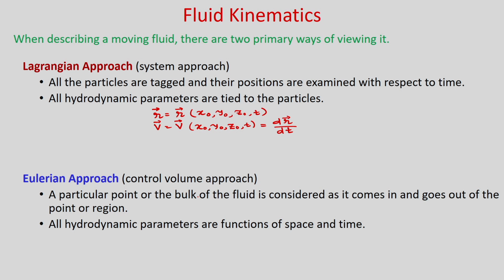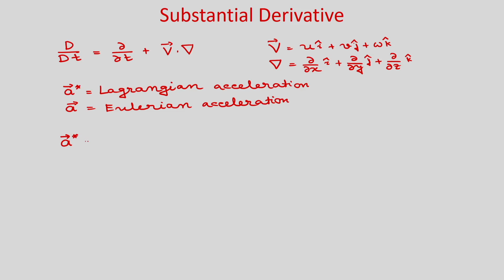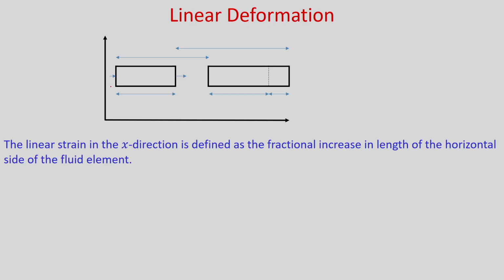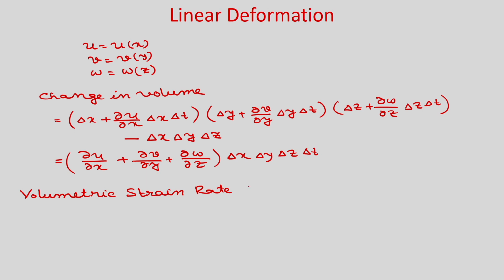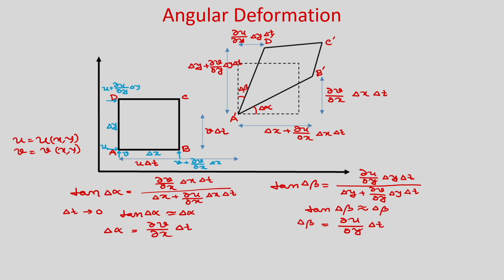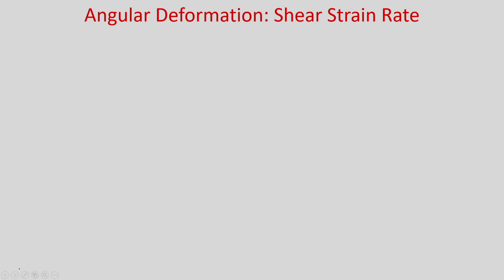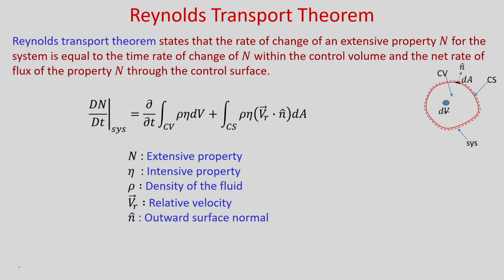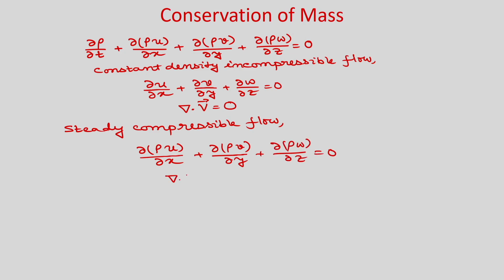Lec 2: Fluid Kinematics